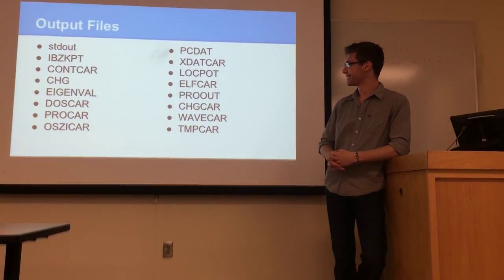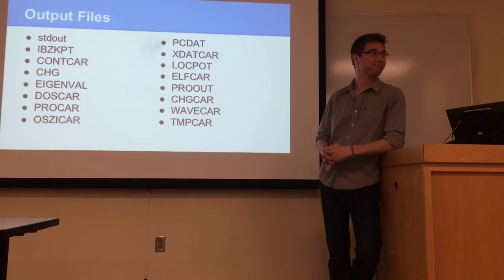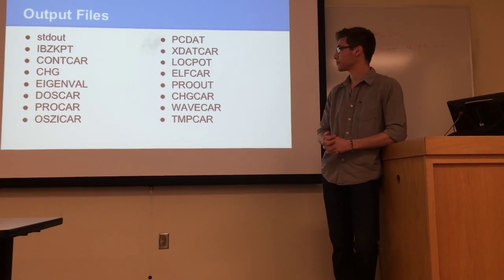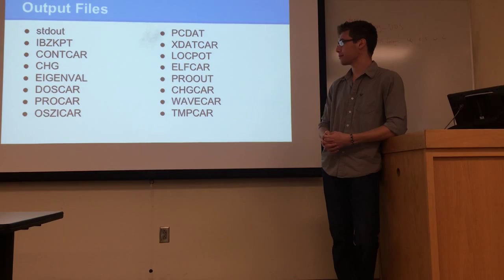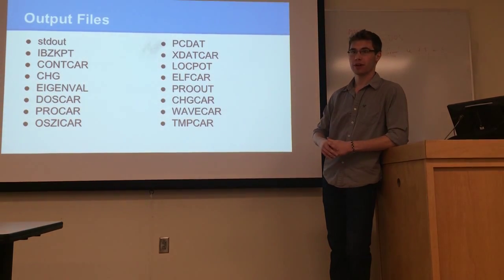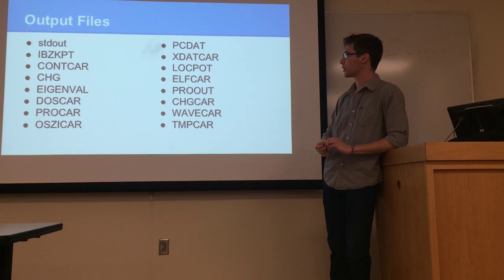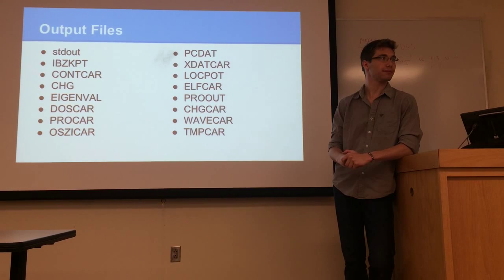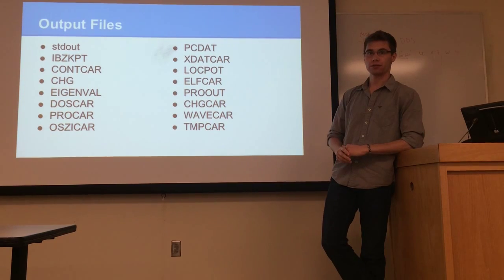IMG 0867. USD. REU2015. Session 2. Questions #5.